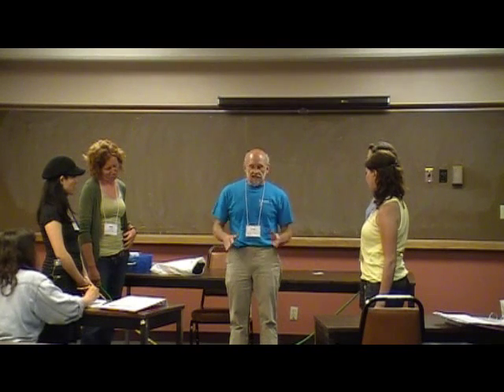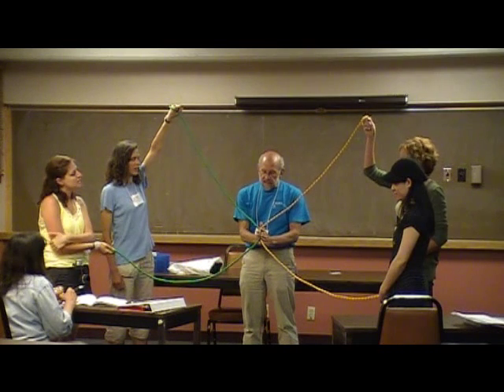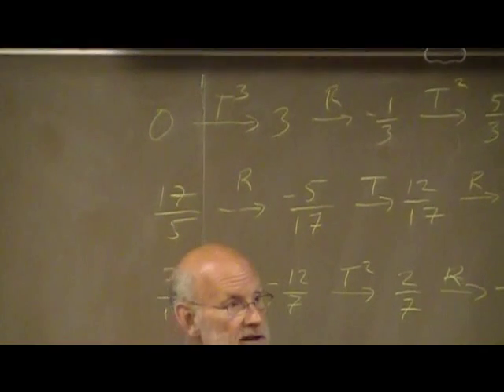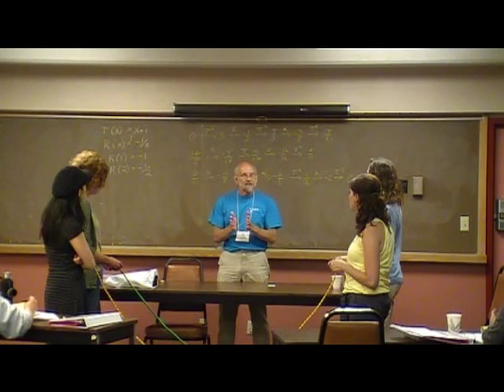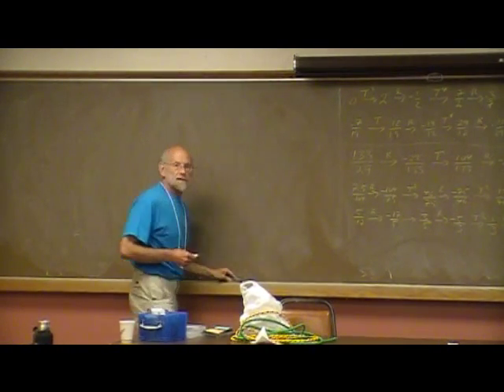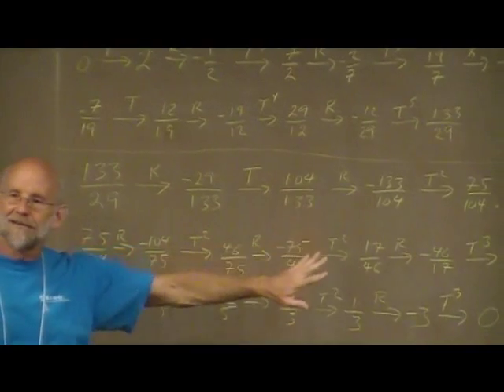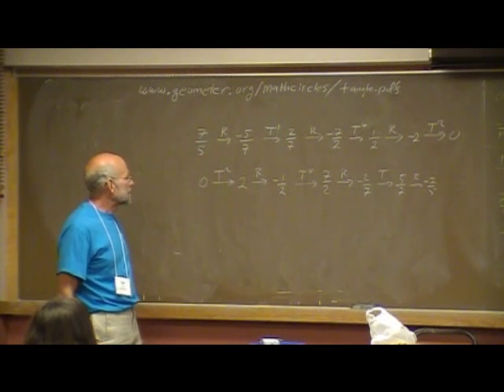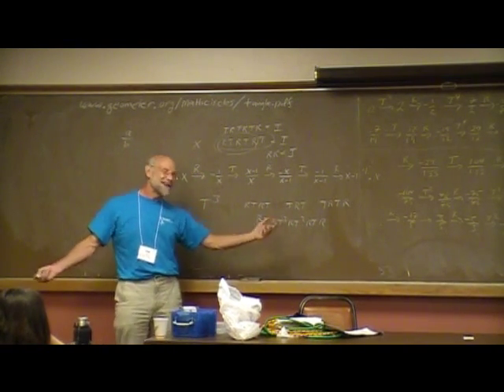Conway's Rational Tangles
This is a wonderful math activity invented by John Conway. Here it is presented by Tom Davis.